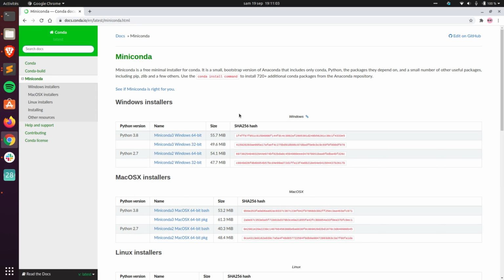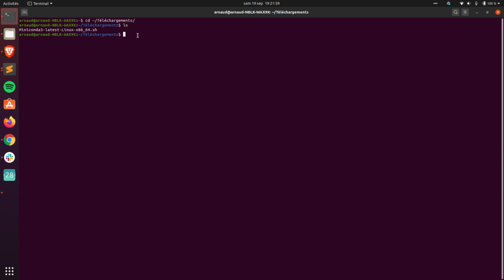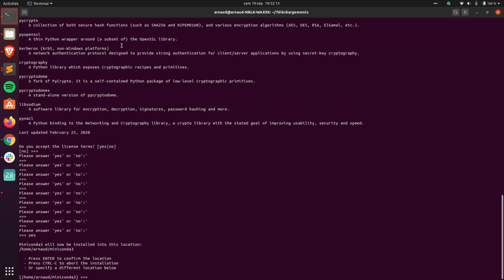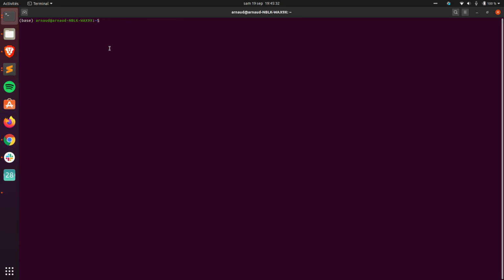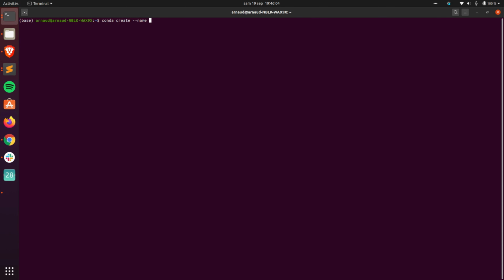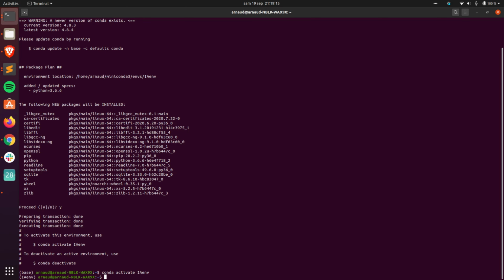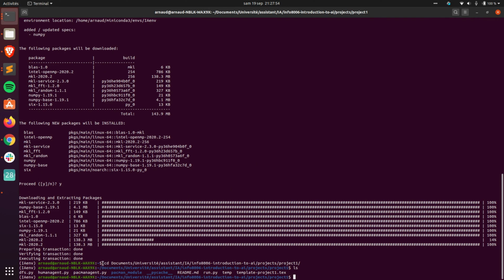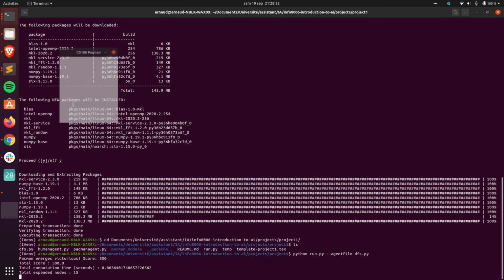INFO8006 Python tutorial (Linux)